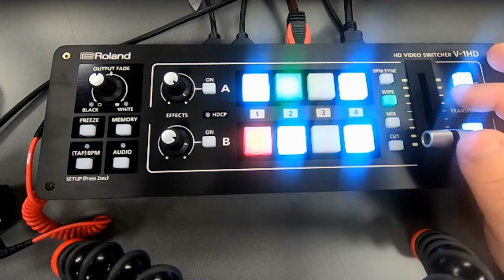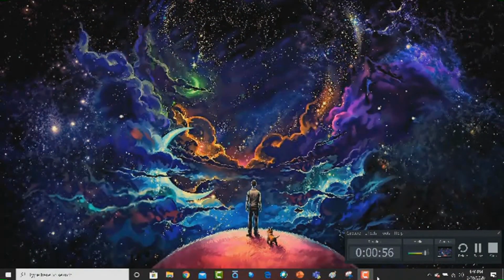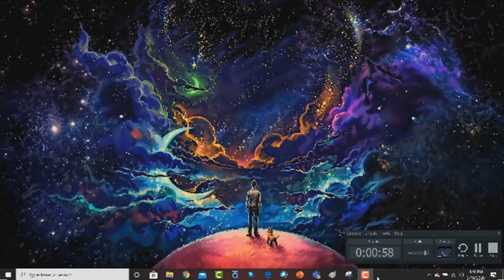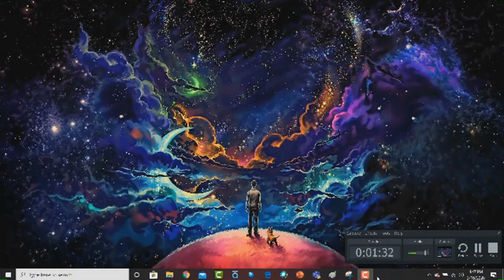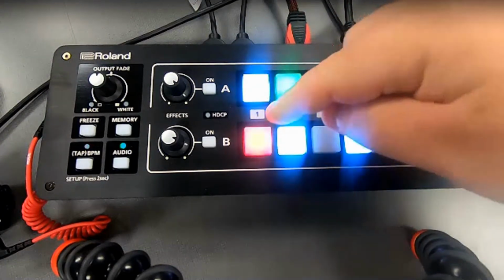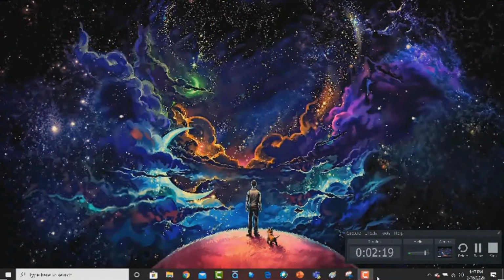Webex Multi-Camera Use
Description on how to use the Roland HD Video Switcher for Webex.